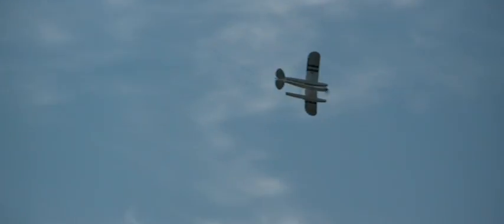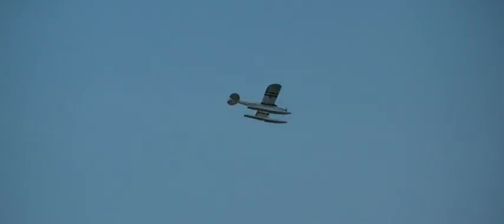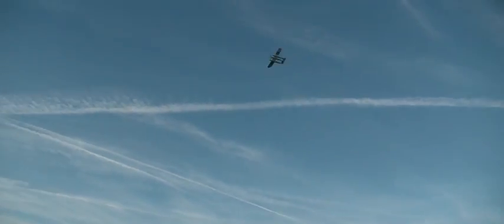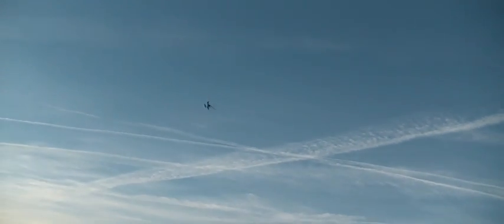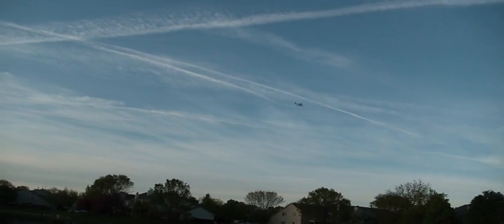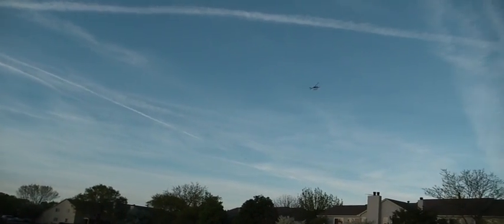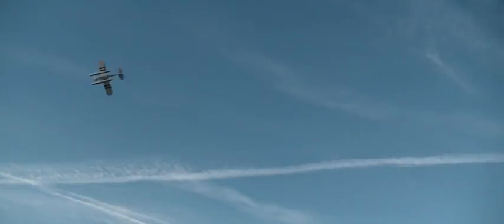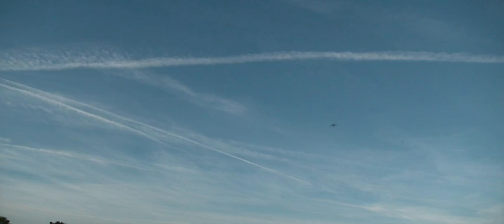Why you SHOULDN'T use CRAPPY servos!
I added ailerons to my supercub.  I used the junky servos I had left over from my catalina RC plane(I didn't even use these servos in the catalina, I replaced them... don't know why I didn't just throw them out...).  Anyways, groud tests were fine, ailerons worked.  But in the air, with the pressure of the wind, one of the aileron servos instantly gets stuck in FULL RIGHT TURN.  Throughout the beginning of the video, I am trying to turn left, but my plane mostly just wants to go straight - I was holding FULL left aileron for the beginning of the video.  When I try to turn right with my ailerons it turns just fine!  This is because one servo was stuck in 'right turn' position, so right turns were fine when the left aileron was also in 'right turn' position.  But when I tried to turn left, they cancled eachother out and basically were just working as spoilerons.  I have since replaced the servos with Park Zone SV80's and I will record my next maiden with it!